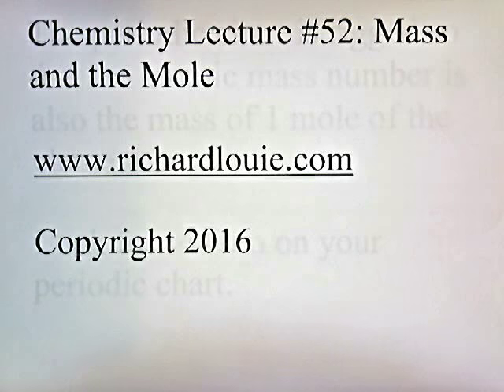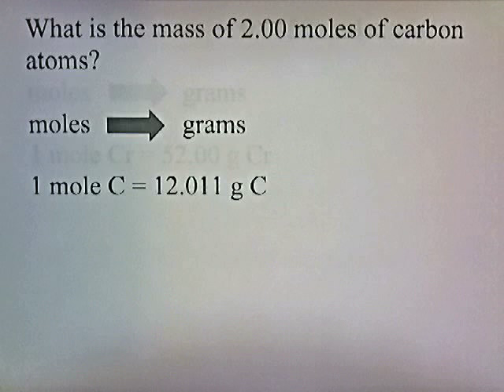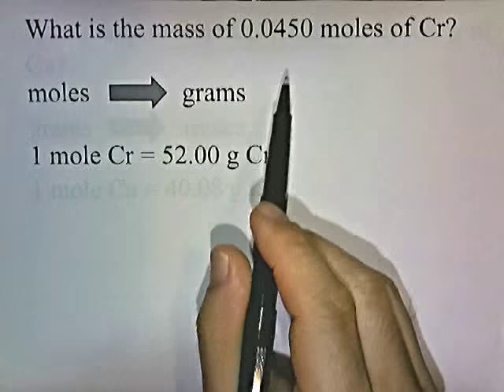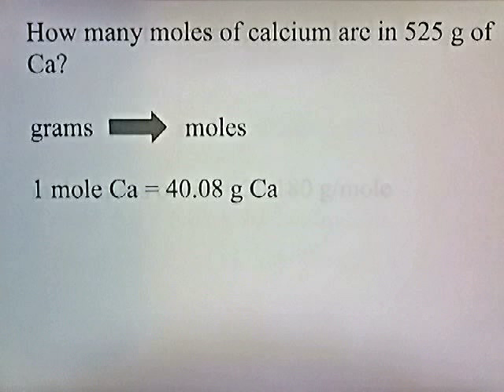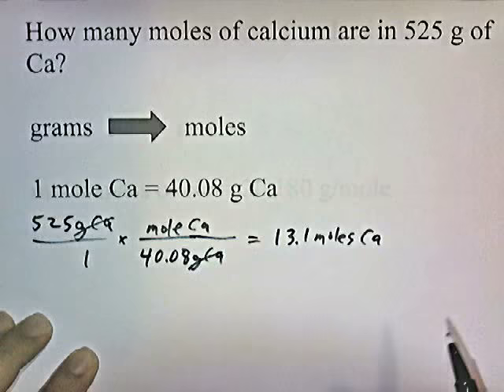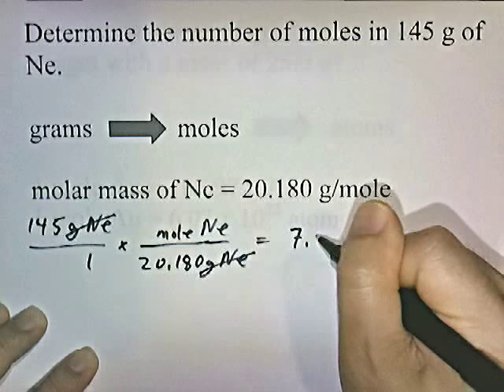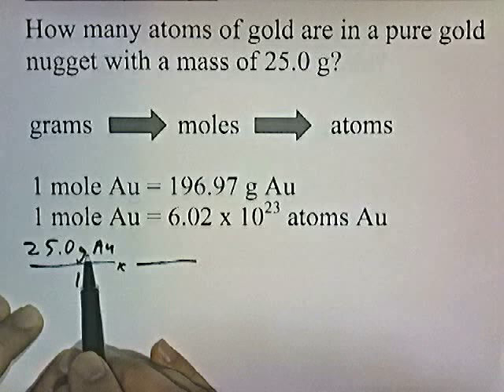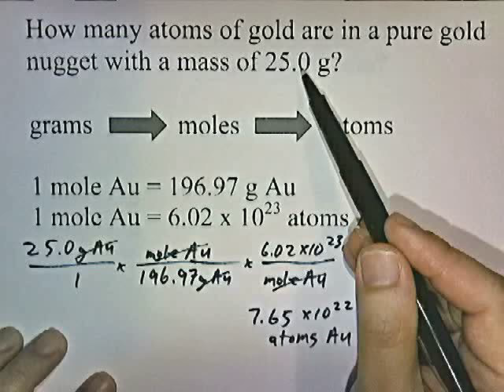Mass and the Mole